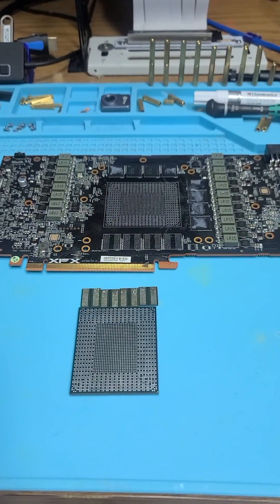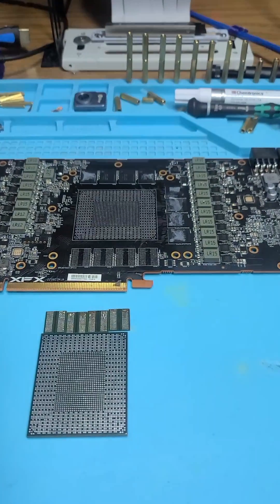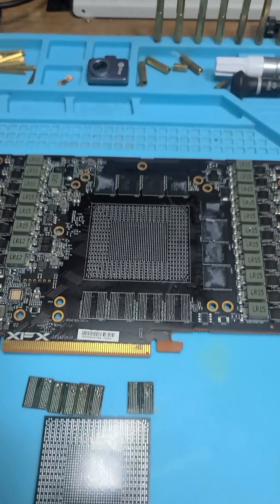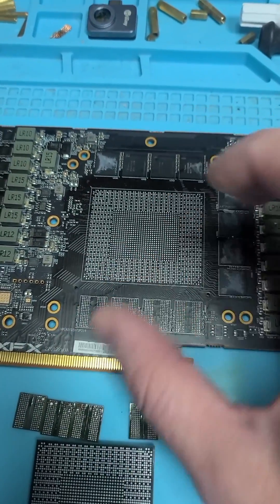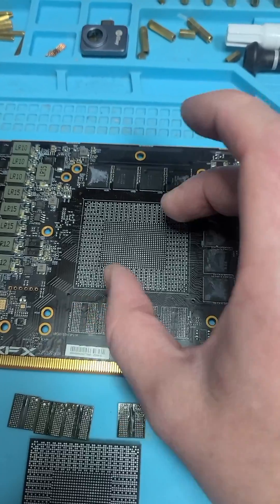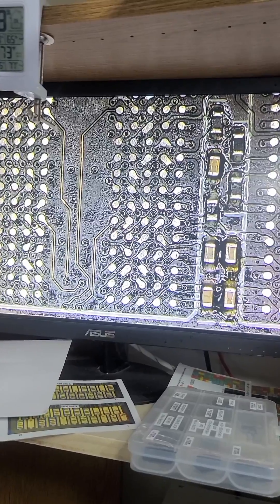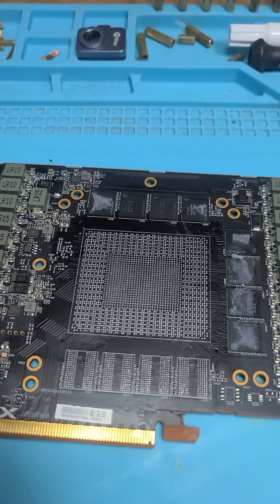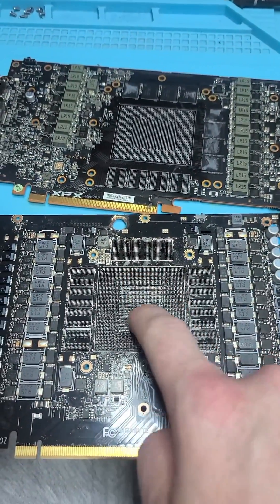TOP reason not to buy AMD 7900 series GPU